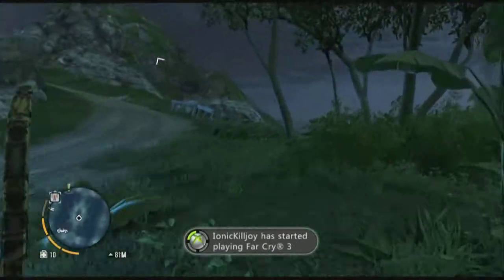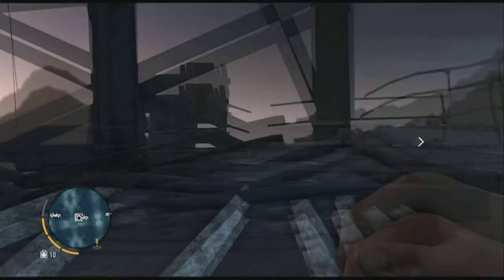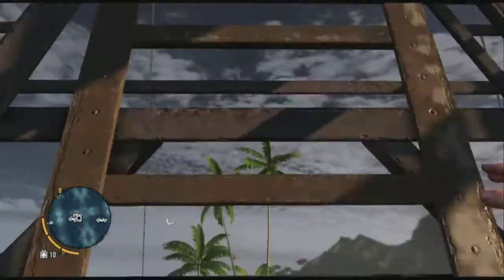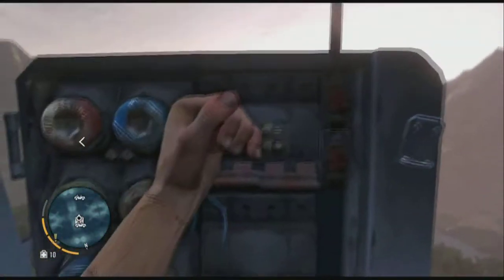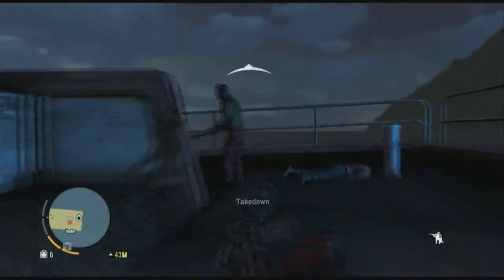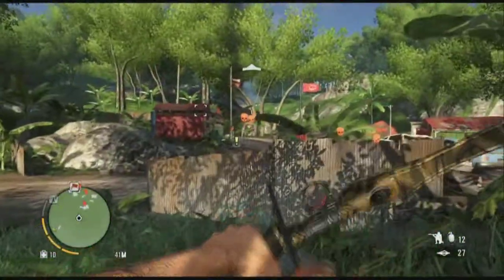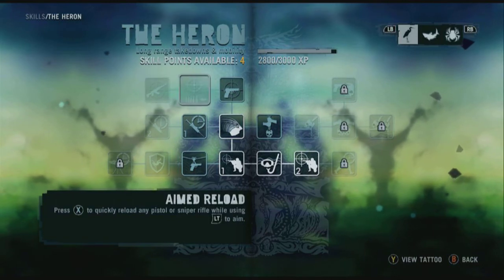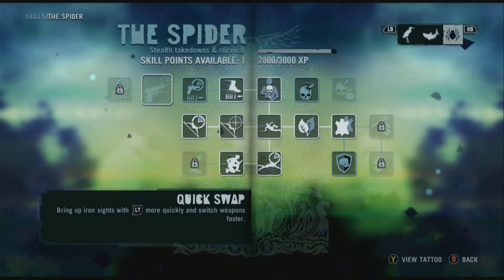Far Cry 3 Bestest reasons to buy! Review :)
The makers of Far Cry 3 are spot on!! This game is just amazing. I really liked the first far cry and felt it was revolutionary, the second one I felt just belly flopped. However, another one of my friends really liked it, so everyone is entitled to their opinions! Far Cry 3 has an amazing campaign as far as the story goes, just amazing! Then you get to hunt to increase your packs, and clear villages to open up more missions. If you like open world games, this is definitely for you, and you will thank me for making the recommendation! The multiplayer is also really fun. However, I have had issues in getting into matches, not sure what the issue is, but when it works I really enjoy the way it runs.